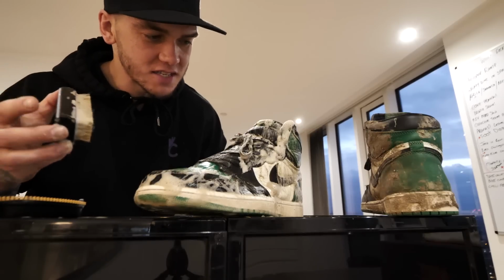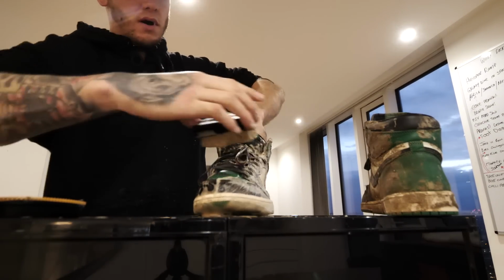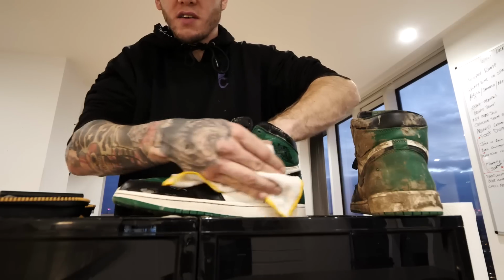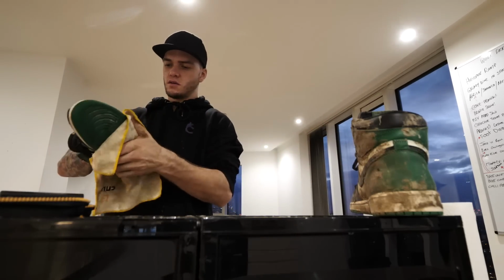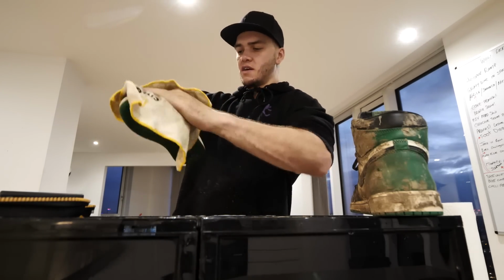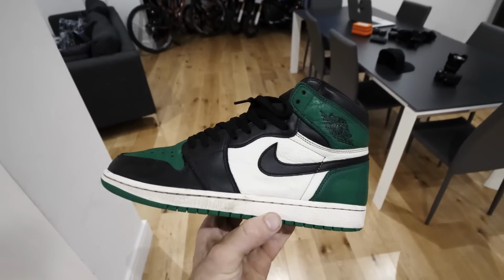Ryan Taylor Shows How To Clean Jordan 1s With Crep Protect Cure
After destroying his Jordan 1 Pine Greens climbing the cliffs of Dover, Ryan puts the Cure to the ultimate test..
Let us know how well our cleaner performed in the comment section below.